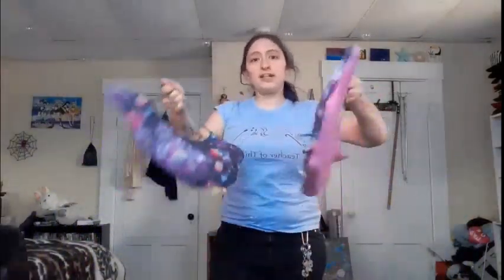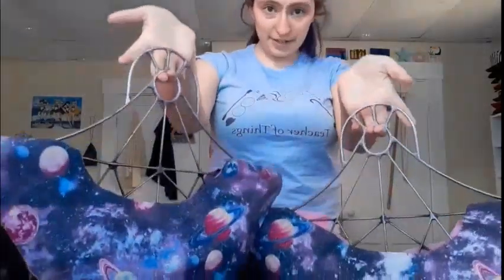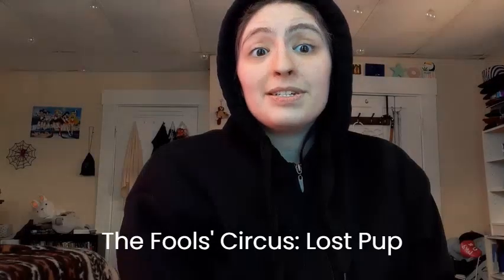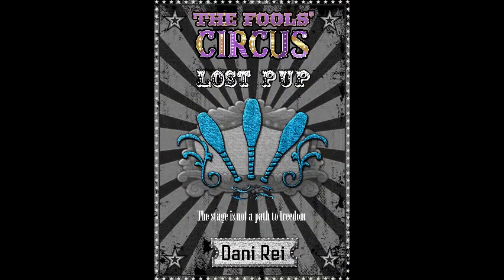FIRE FAN TUTORIAL Windmills +TFC COVER REVEAL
We're learning how to do windmills, and sharing exciting news!

Check out my RedBubble shop for flow arts merch and designs: Dani-Rei.redbubble.com